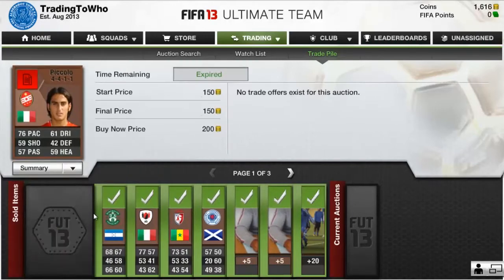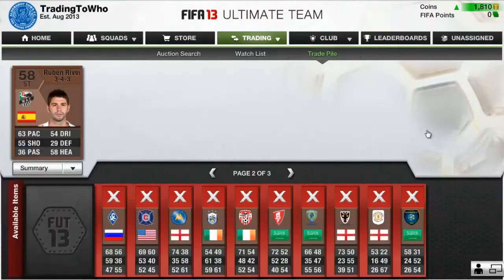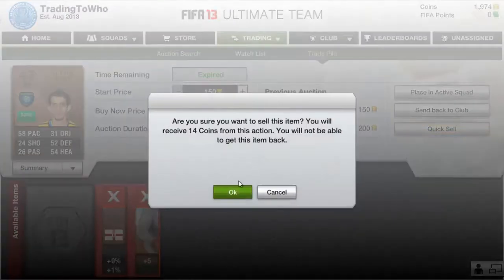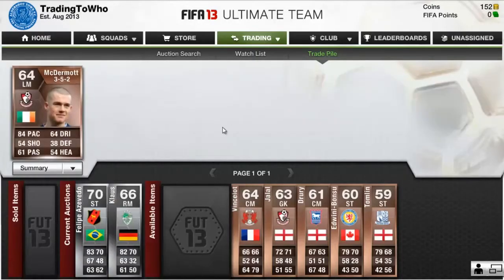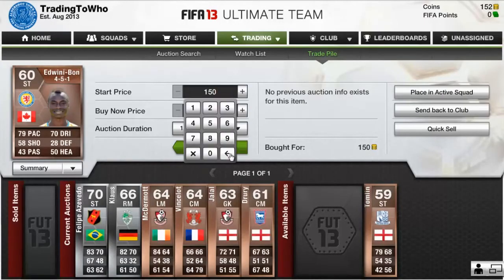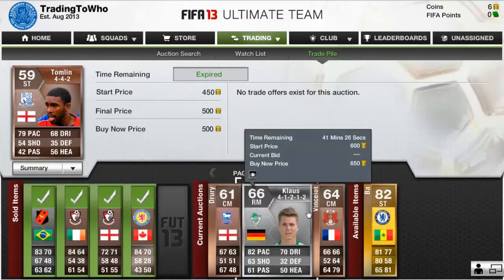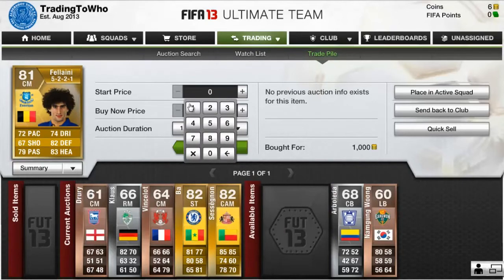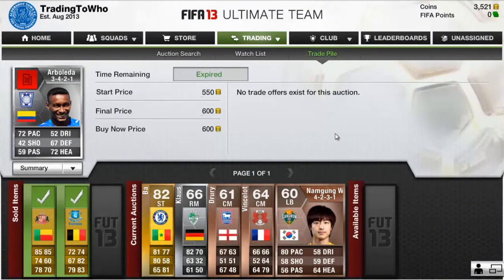Fifa 13 | Trading To TOTS Payet | Episode 1 | New Series!